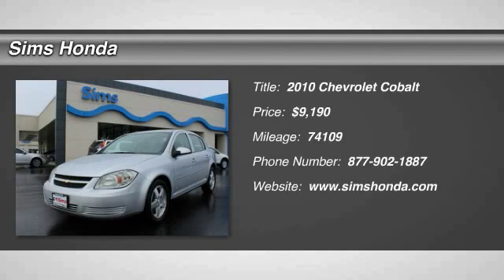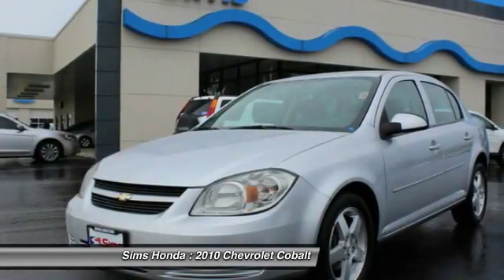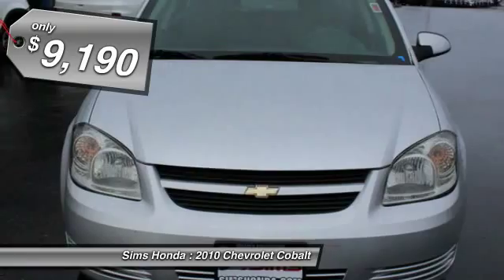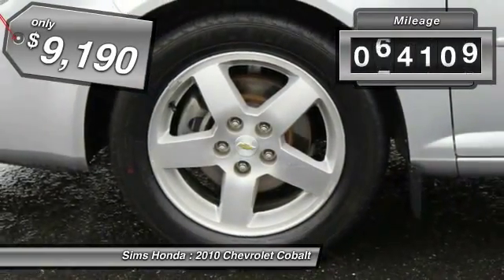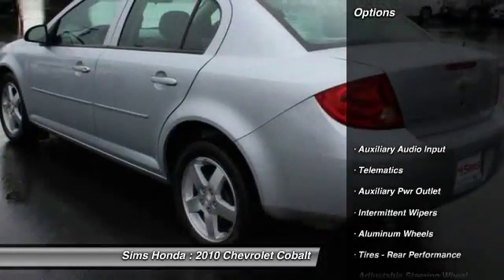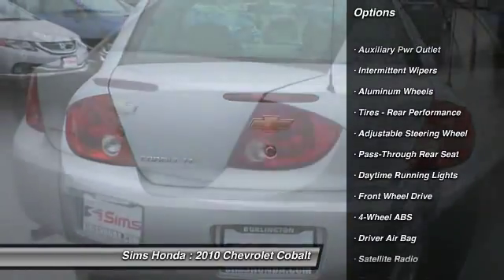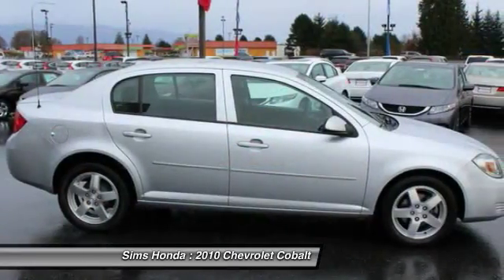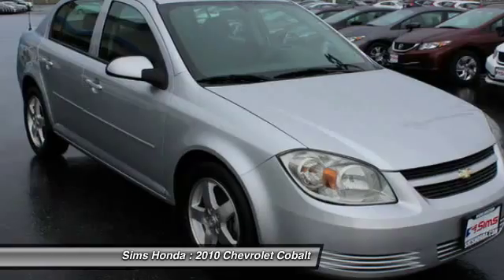2010 Chevrolet Cobalt Burlington WA 8282B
2010 Chevrolet Cobalt LT w/2LT

Sims Honda
1615 S. Goldenrod Road

CLEAN CARFAX and WHAT A GREAT BUY. WILL NOT LAST.